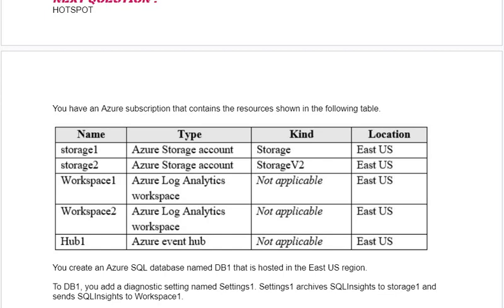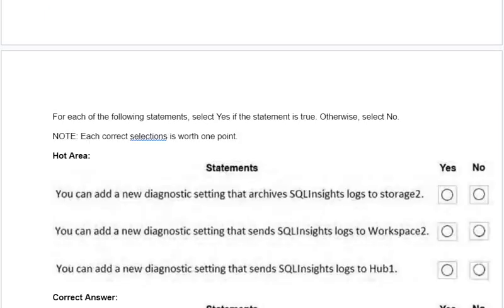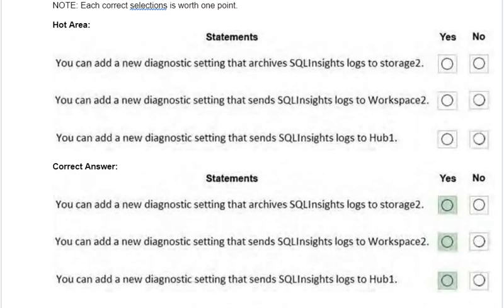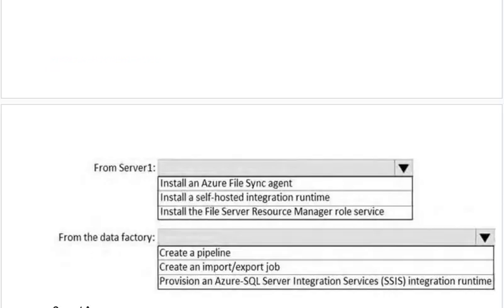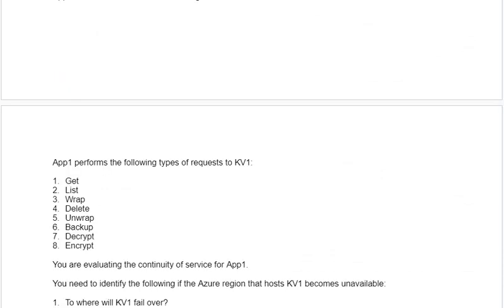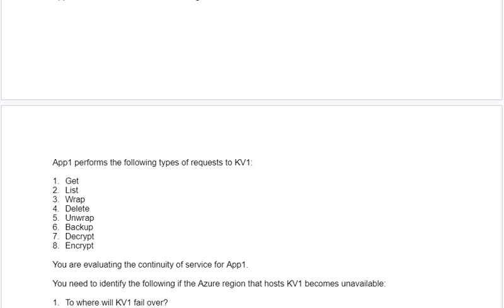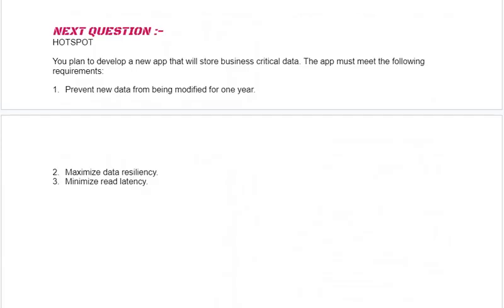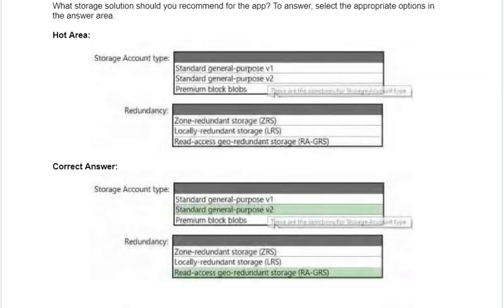Part#36:Microsoft AZ-305:Designing Microsoft Azure Infrastructure Solutions: Questions & Answers